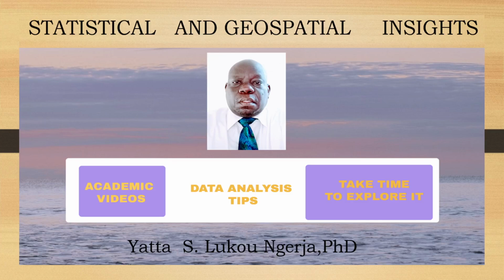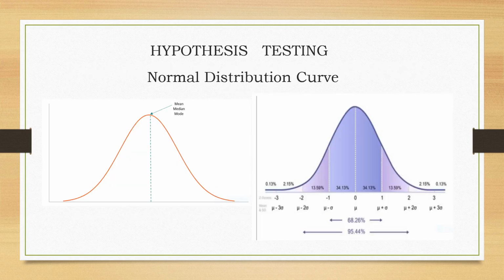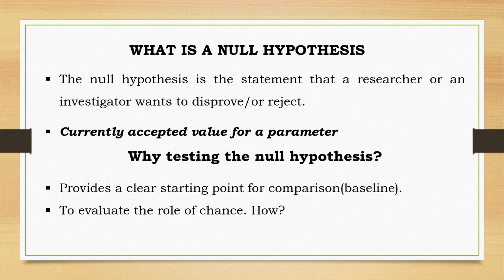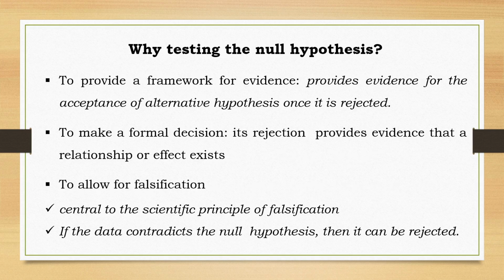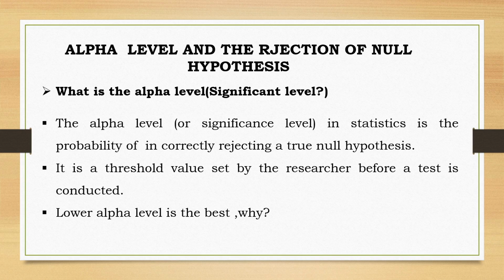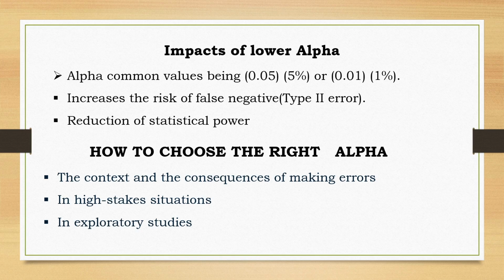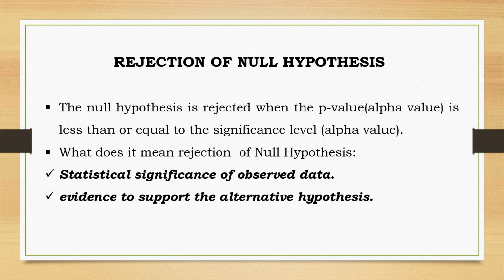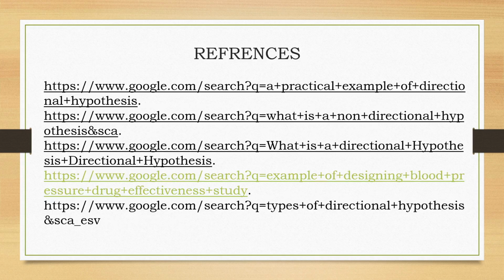LESSON 8 TESTING DIRECTIONAL HYPOTHESIS PART 1